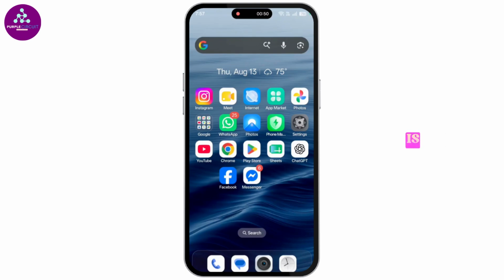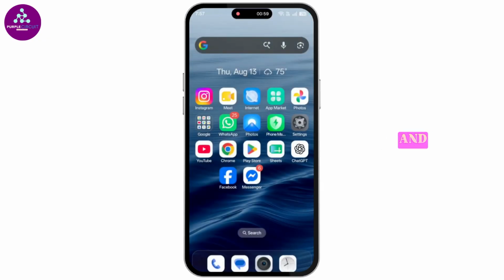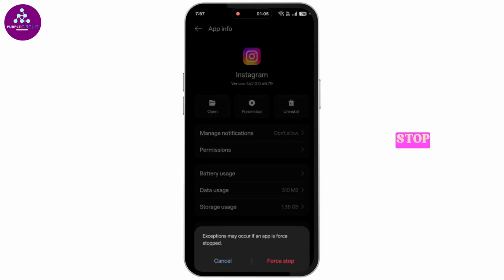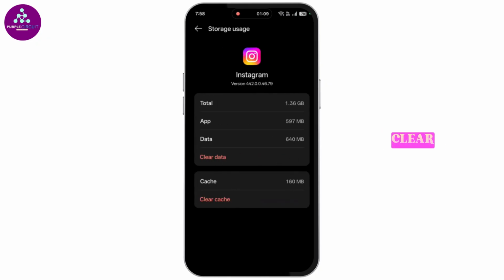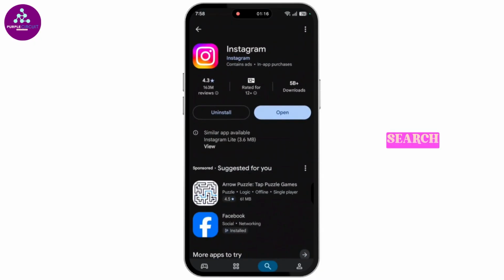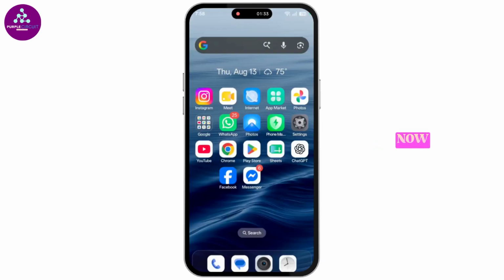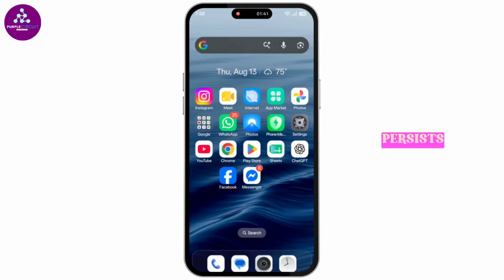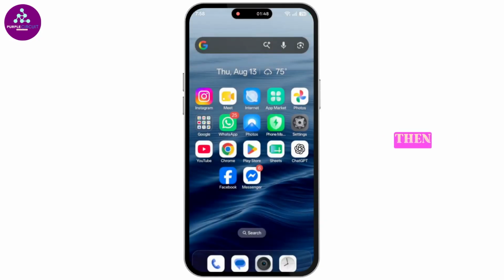How to Fix Instagram Message Deleted 2026 | Recover DMs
Learn how to fix Instagram message deleted in 2026. If an Instagram DM was accidentally deleted, disappeared from your chat, or you want to check whether a deleted message can be recovered, these steps can help.

First, check the conversation again and make sure the message wasn't simply unsent. You can also check your Instagram account's Recently Deleted section for eligible content.

If you're looking for a copy of your Instagram data, use Download Your Information in Accounts Center and check whether the relevant messages are included.

Quick Tip: Instagram doesn't guarantee that every deleted or unsent message can be restored. Avoid third-party apps claiming they can recover deleted Instagram DMs.

Timestamps

0:00 – Introduction
0:06 – Open Instagram
0:14 – Check Your DM
0:24 – Check Recently Deleted
0:35 – Open Accounts Center
0:47 – Go to Your Information
0:59 – Download Your Information
1:11 – Check Available Data
1:22 – Review Your Messages
1:29 – Done